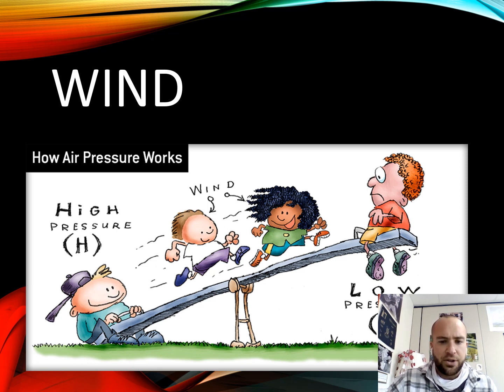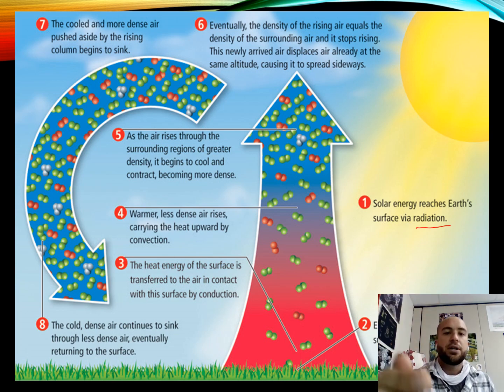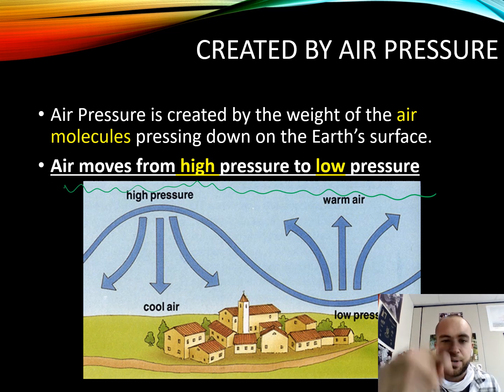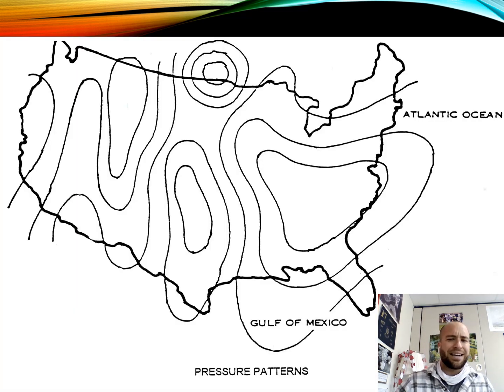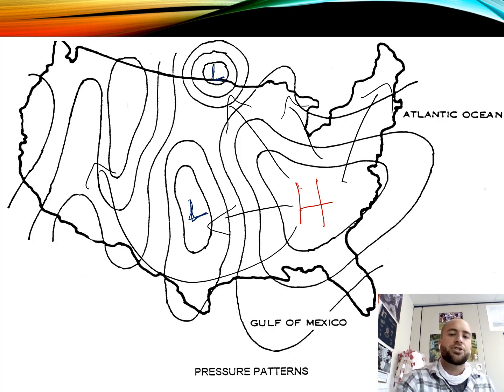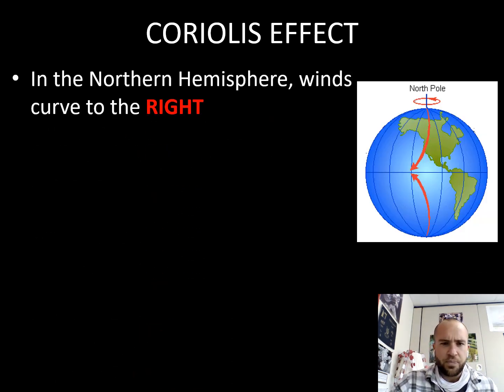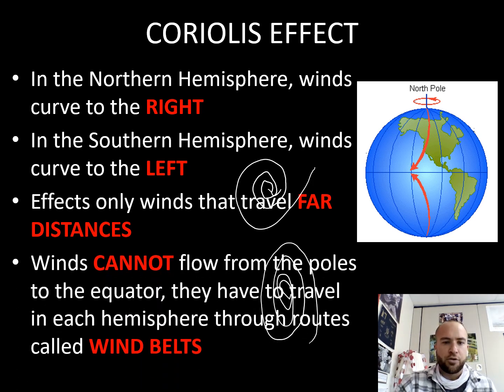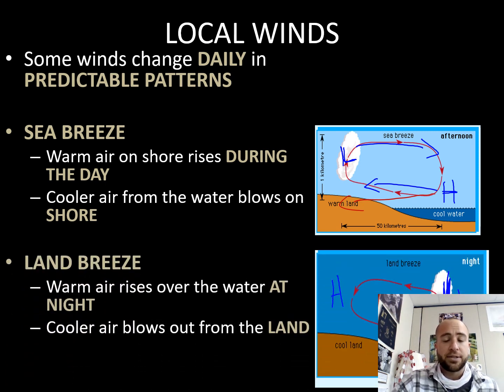Wind Notes - Middle School Science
Goes with the G Doc!